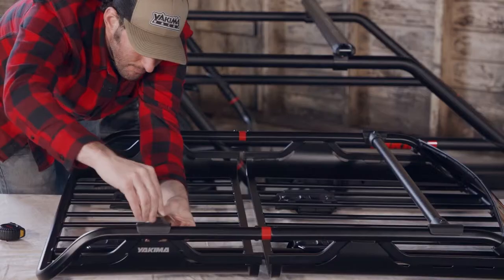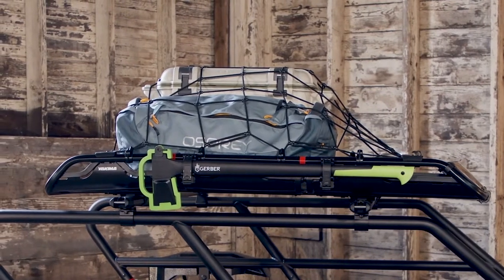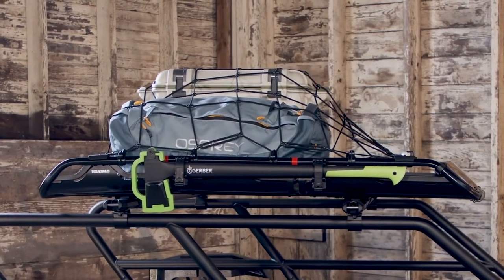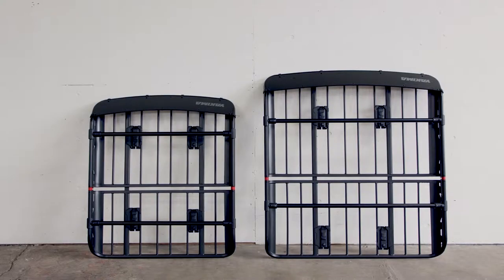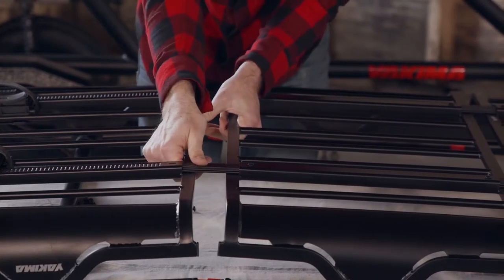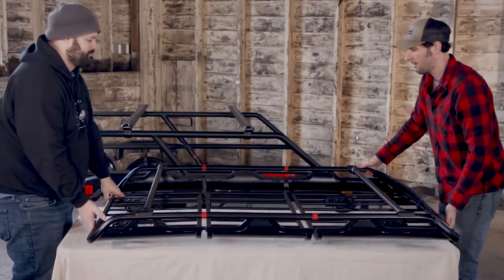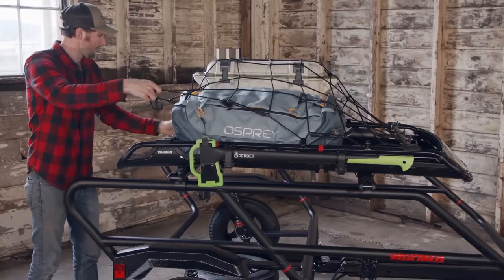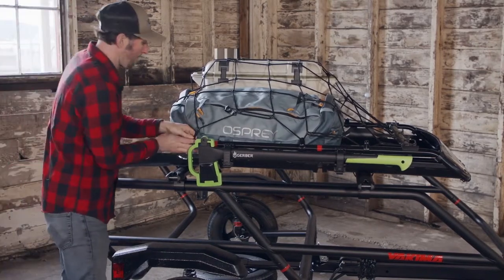Yakima | OffGrid Premium Cargo Basket | Product Tour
With its burly build and sleek, aerodynamic looks, the OffGrid cargo basket hits the sweet spot where modern style and country strong come together. Built to haul coolers, bags, swags, camping gear and more, the quick-release mounting system makes it super simple to install. Plus, it includes adjustable accessory bars for adding Yakima gear mounts to carry bikes, kayaks and boards on top.

Available August 2019